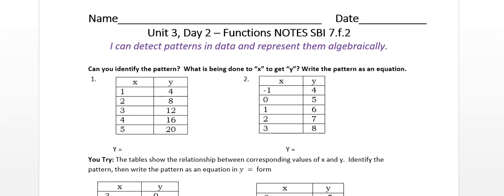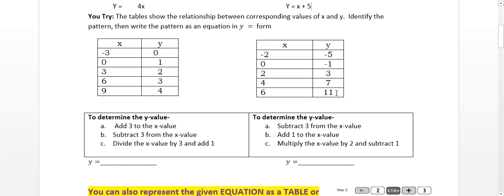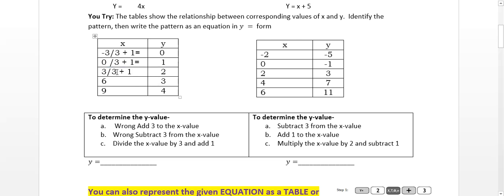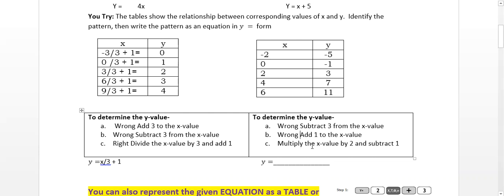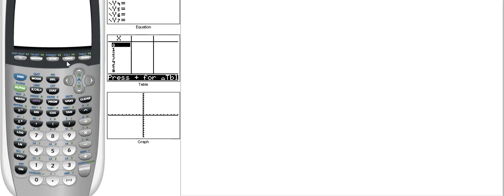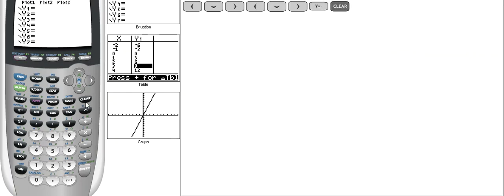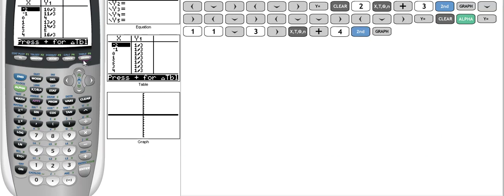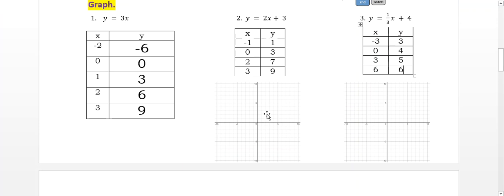Patterns with Functions